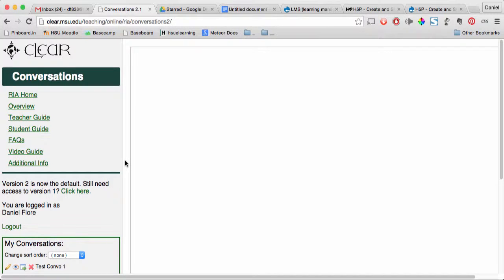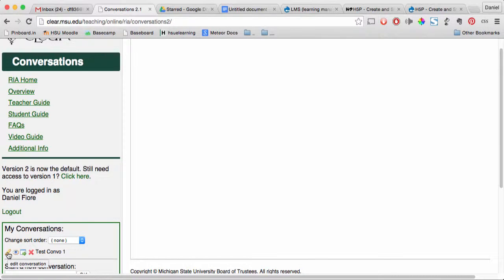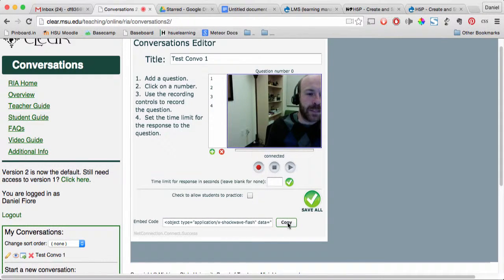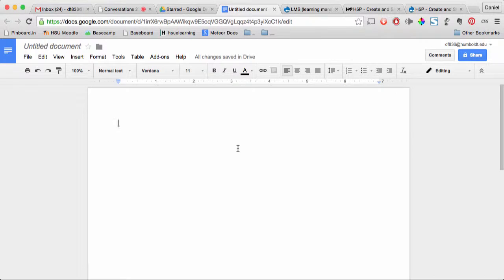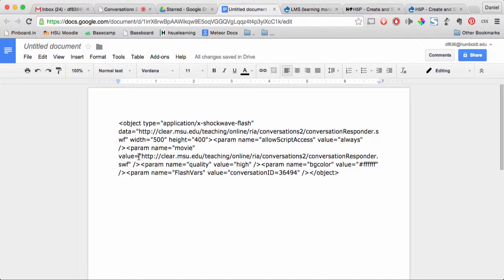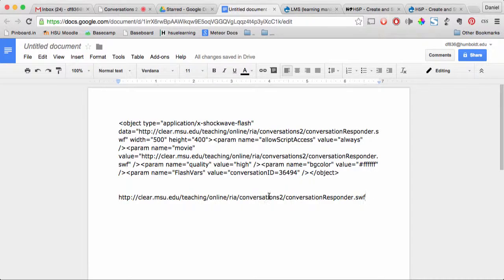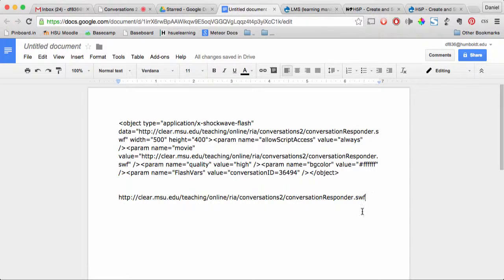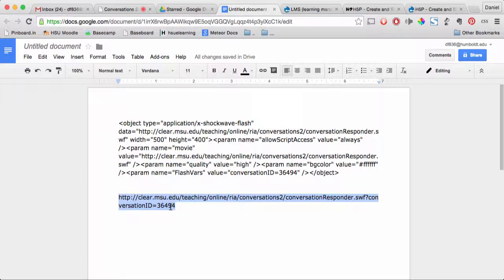Conversations - Finding the Direct URL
How to find/create a direct URL to a Clear Conversations Response Form.